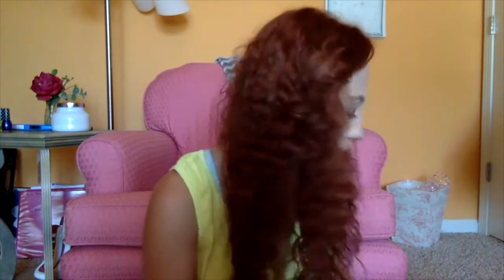Get Ready With Me// ft. ColourPop Shadows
As promised in my last video, I am showing you how I use the ColourPop eyeshadows to create an everyday appropriate look.
I finally got a new intro. for my videos (woohoo!)